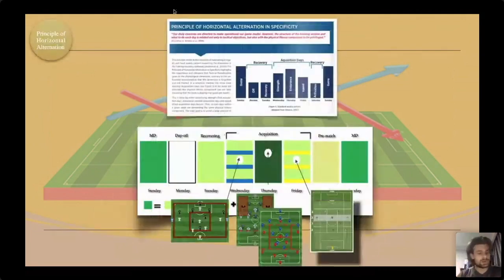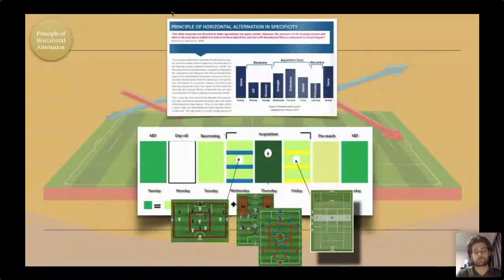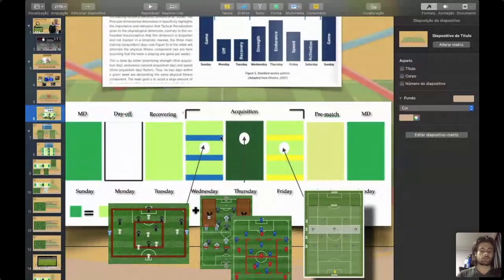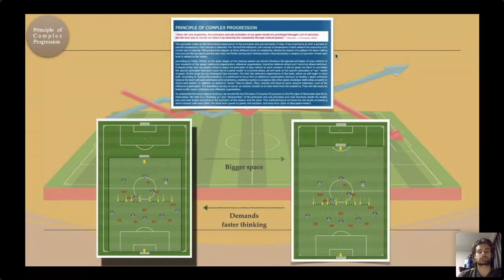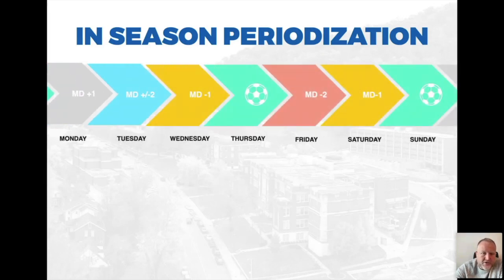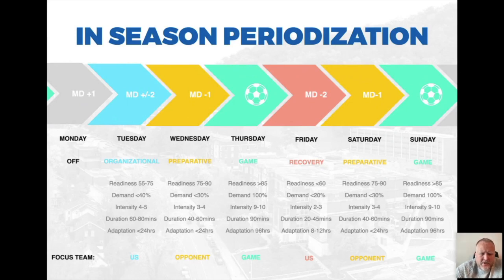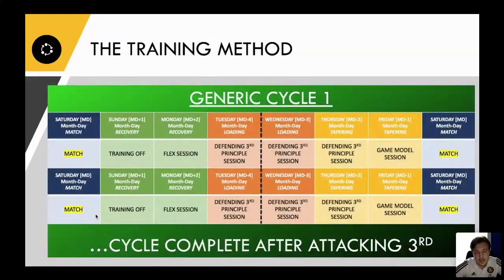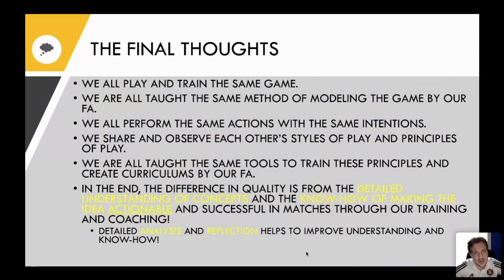Tactical Periodization Lessons from the Experts!!!